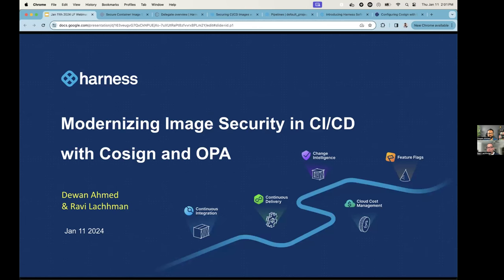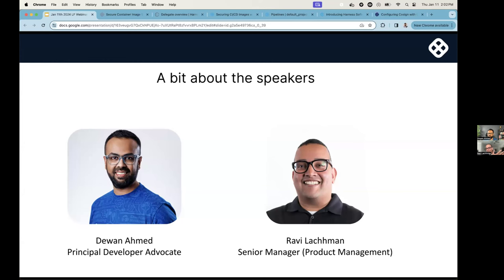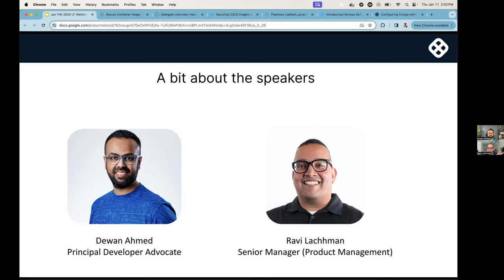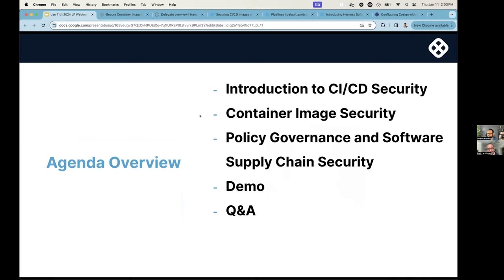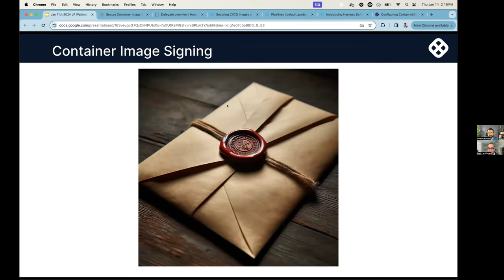LF Live Webinar: Modernizing Image Security in CI/CD with Cosign and OPA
Modernize your CI/CD pipeline security in this comprehensive webinar. We dive into Cosign's approach to image signing and verification, alongside OPA's policy enforcement capabilities. Throughout the session, we will compare these tools with other market solutions, underlining their effectiveness in various scenarios. The webinar will also feature a hands-on demonstration, illustrating how enterprises can utilize Cosign and OPA to secure their Kubernetes deployments.

Key takeaways:
- Container Image Signing and Verification with Cosign: Dive into the process of using Cosign for signing and verifying container images in CI/CD pipelines, and compare it with other image signing tools to understand their differences and applications.
- Policy Enforcement in CI/CD Pipelines: Learn about implementing policy enforcement in CI/CD pipelines, with an emphasis on how the Open Policy Agent (OPA) can be applied.
- Hands-On Demonstration of Container Image Signing with Policy Enforcement in a CI/CD Pipeline: Watch a practical demonstration showing how to effectively combine container image signing with policy enforcement using Cosign and OPA in a CI/CD pipeline scenario.